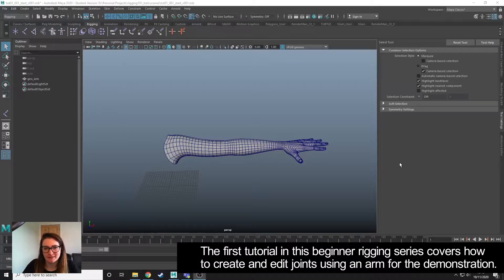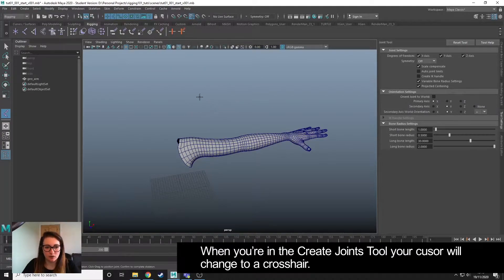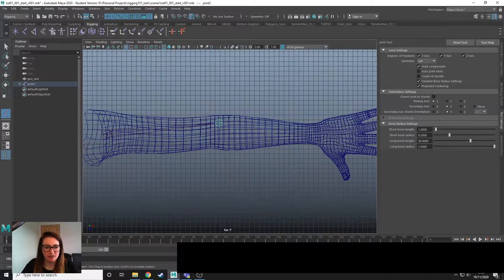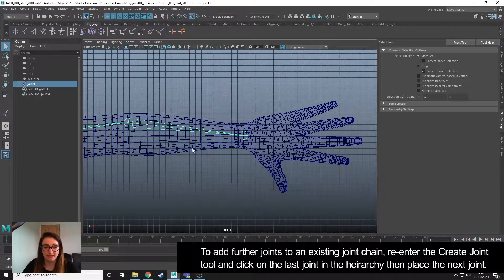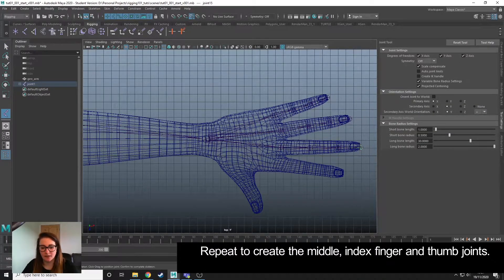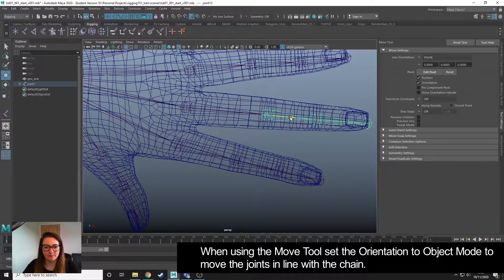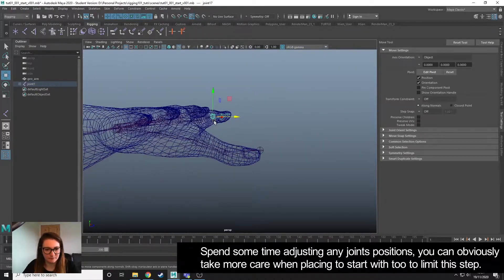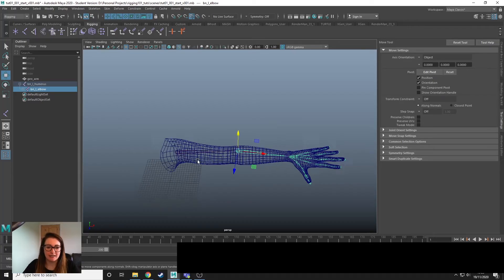Creating Joints - Maya Rigging for Beginners Part 1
Part 1 in this tutorial series covers how to create and edit joints in Maya using a human arm for demonstration.

0:30 Creating Joints
1:00 Projected Centring Tool Setting
2:20 Elbow Joint Placement Reason
2:45 Adding further Joints to an existing chain